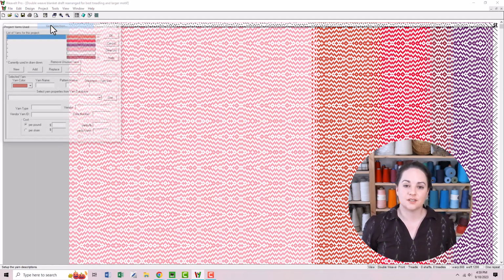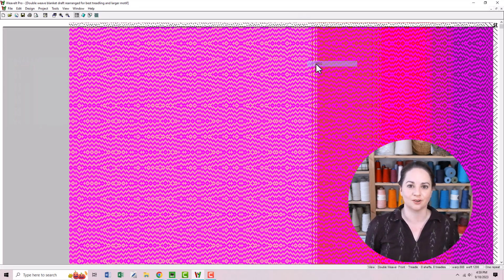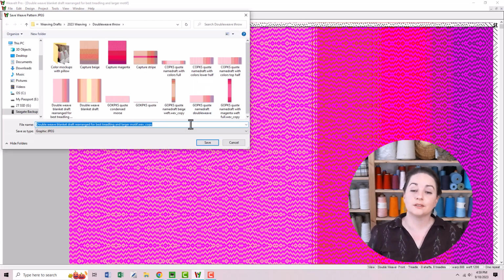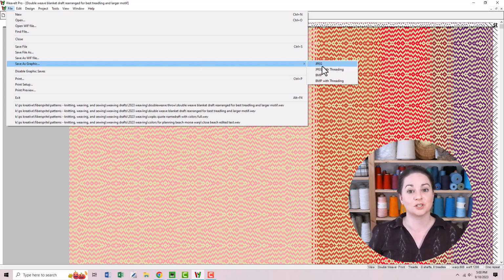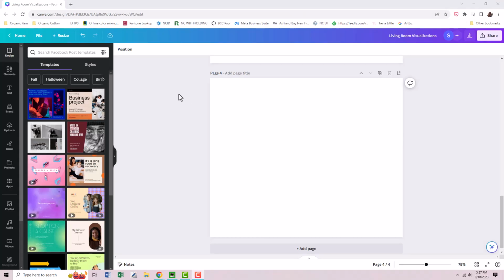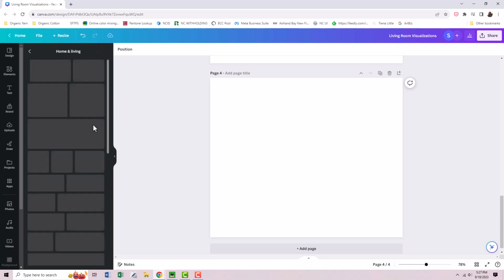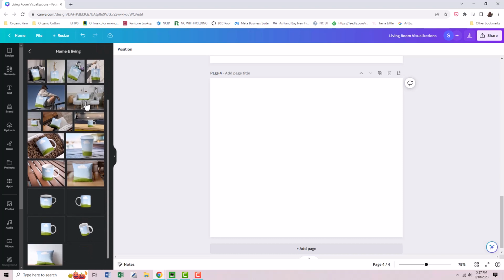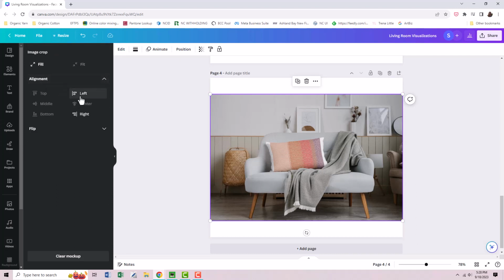Visualize Your Weaving Project With Ease: The Lazy Weaver’s Guide to Get Weaving Faster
Do you ever feel like you're getting bogged down in sampling, and never actually get to spend time weaving?

In this video, I’ll share valuable, time-saving techniques for visualizing weaving structures, yarn colors, and even how they will look as a finished project - all before sitting down at the loom! This will save you time - and money - on yarn - and you’ll get more weaving done!

00:43 Can You Quit Sampling Altogether?
01:00 When is Sampling Essential?
02:05 Visualize Your Weaving in Your Drafting Software
02:39 Try Different Colors
02:55 Use Canva to Visualize What It Will Look Like in a Finished Product
04:53 Use a Zoom Loom to Sample Different Colors with Minimal Yarn Waste
06:07 If You're Still Allergic to Sampling.

RECOMMENDED TOOLS

Zoom Loom

Want to dive deeper? See full comparison charts and step-by-step descriptions at my blog post:

Pamela Schultz is a fiber artist who helps fiber artists understand what they need to know so they can get down to their real passion - actually working with fiber!